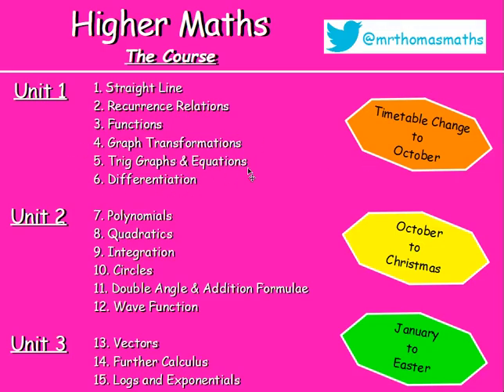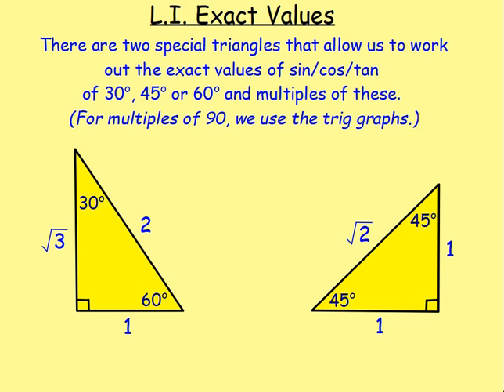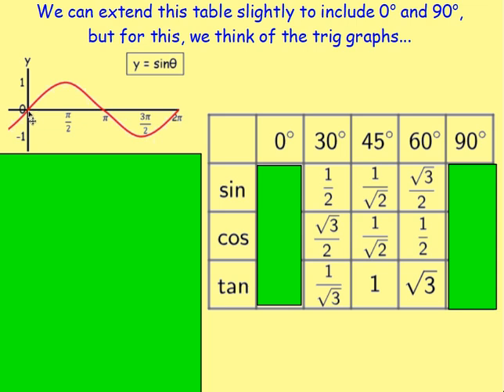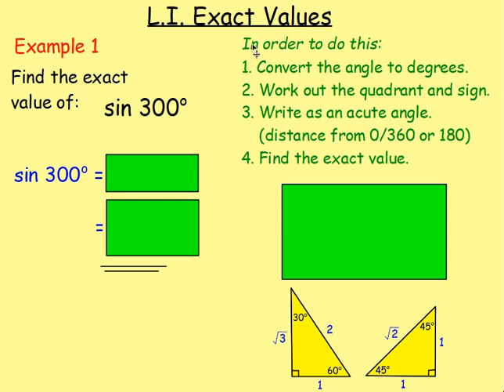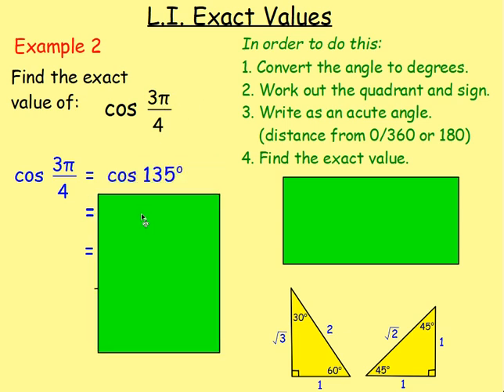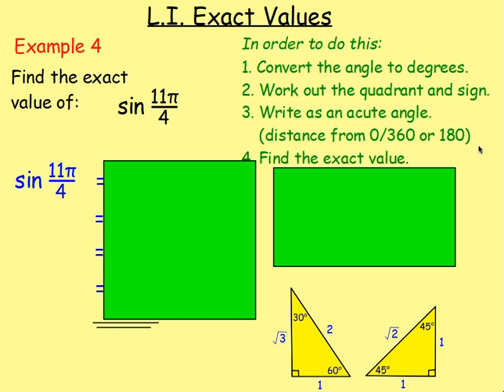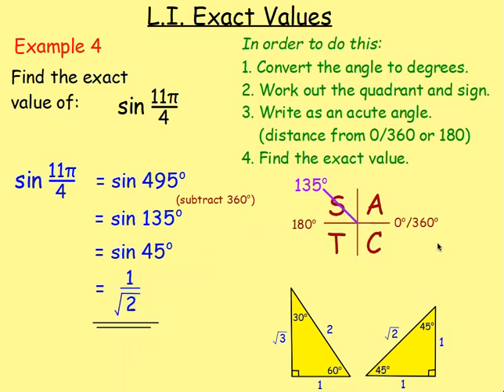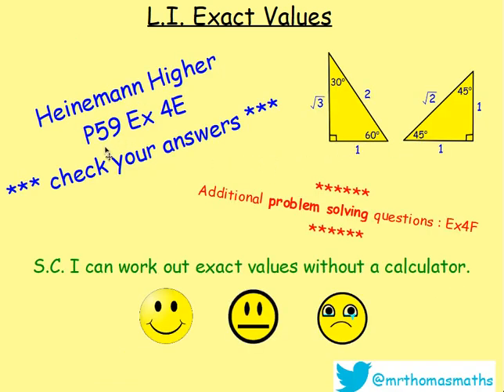5.2 Trig Graphs & Equations 2. Exact Values - Higher Maths Lessons - @MrThomasMaths SQA {Triangles}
Here is Higher Maths Chapter 5 – Trig Graphs & Equations.
Lesson 2 of 8: Exact Values {Exact Values Triangles}

123 videos have now been uploaded to guide you through Higher Maths and each video includes an explanation along with plenty of worked examples to help you gain a solid understanding.

CHAPTERS
1. Straight Line
2. Recurrence Relations
3. Functions
4. Graph Transformations
5. Trig Graphs & Equations
6. Differentiation
7. Polynomials
8. Quadratics
9. Integration
10. Circles
11. Double Angle & Addition Formulae
12. Wave Function
13. Vectors
14. Further Calculus
15. Logs and Exponentials

LESSONS

1. STRAIGHT LINE
1.1. Revision of Gradient
1.2. Collinearity
1.3. Gradient = Tan θ
1.4. The Distance Formula
1.5. ax + by + c = 0
1.6. y - b = m(x - a)
1.7. Perpendicular Lines
1.8. Midpoints
1.9. Medians
1.10. Altitudes
1.11. Perpendicular Bisectors
1.12. Points of Intersection
1.13. Chapter Review

2. RECURRENCE RELATIONS
2.1. nth Term & Recurrence Relations Introduction
2.2. Worded Recurrence Relations
2.3. Limits
2.4. Finding A and B
2.5. Chapter Review

3. FUNCTIONS
3.1. Recap, Domain & Range
3.2. Notation & Graphs of Functions
3.3. Composite Functions
3.4. Inverse Functions
3.5. Graphs of Inverse Functions
3.6. Exponential & Logarithmic
3.7. Chapter Review

4. GRAPH TRANSFORMATIONS
4.1. Shapes of Graphs
4.2. y = f(x) ± a
4.3. y = f(x ± a)
4.4. y = -f(x)
4.5. y = f(-x)
4.6. y = kf(x)
4.7. y = f(kx)
4.8. Composite Functions
4.9. Log & Exponential
4.10. Chapter Review

5. TRIG GRAPHS & EQUATIONS
5.1. Radians
5.2. Exact Values
5.3. Trig Graphs - Period & Amplitude
5.4. Trig Graphs - Max / Min
5.5. Solving Trig Equations 1 - Basic & Multiple Angles
5.6. Solving Trig Equations 2 - Squared and Factorising
5.7. Solving Trig Equations 3 - Phase Angle
5.8. Chapter Review

6. DIFFERENTIATION
6.1. Introduction: Notation & Basic
6.2. Indices Revision
6.3. Fractional & Negative Indices
6.4. Further Differentiation
6.5. Gradient of a Tangent / Curve
6.6. Increasing & Decreasing Functions
6.7. Stationary Points & their Nature
6.8. Curve Sketching
6.9. Max & Min in a Closed Interval
6.10. Optimisation
6.11. Displacement, Velocity & Acceleration
6.12. Sketching the Derivative
6.13. Chapter Review

7. POLYNOMIALS
7.1. Introduction & Previous Knowledge
7.2. Nested Form
7.3. Synthetic Division
7.4. Factor Theorem
7.5. Solving Equations / Roots
7.6. Missing Coefficients
7.7. Functions from Graphs
7.8. Curve Sketching
7.9. Chapter Review

8. QUADRATICS
8.1. Sketching a Parabola
8.2. Completing the Square
8.3. Max and Min Values
8.4. Solving Equations
8.5. Solving Inequations
8.6. The Discriminant
8.7. Tangents to a Curve
8.8. Chapter Review

9. INTEGRATION
9.1. Introduction
9.2. Solving Differential Equations (Finding C)
9.3. Definite Integrals (Area Under a Curve)
9.4. Areas Above & Below the x-axis.
9.5. Area Between 2 Curves
9.6. Chapter Review

10. CIRCLES
10.1. x2 + y2 = r2
10.2. (x - a)2 + (y - b)2 = r2
10.3. x2 + y2 + 2gx + 2fy + c = 0
10.4. Equation of a Tangent
10.5. Intersection of a Line and a Circle
10.6. Chapter Review

11. DOUBLE ANGLE & ADDITION FORMULAE
11.1. Cos(A ± B)
11.2. Sin(A ± B)
11.3. Applications of Addition Formulae (Harder Problems)
11.4. Sin 2A & Cos 2A
11.5. Trig Equations involving Double Angles
11.6. Chapter Review

12. WAVE FUNCTION
12.1. kcos(x - α)
12.2. Other Forms
12.3. Multiple Angles
12.4. Max & Min Values
12.5. Solving Trig Equations
12.6. Chapter Review

13. VECTORS
13.1. Recap from National 5
13.2. Unit Vectors
13.3. Parallel Vectors
13.4. Collinearity
13.5. Section Formula
13.6. Vector Diagrams
13.7. The Scalar Product
13.8. The Angle Between Two Vectors
13.9. Properties of the Scalar Product
13.10. Chapter Review

14. FURTHER CALCULUS
14.1. Differentiating Sinx and Cosx
14.2. The Chain Rule
14.3. The Chain Rule with Trig.
14.4. Further Integration
14.5. Integrating Sinx and Cosx
14.6. Integrating Sin(ax + b) & Cos(ax + b)
14.7. Chapter Review

15. LOGS & EXPONENTIALS
15.1. Surds & Indices Recap
15.2. Exponentials & 'e'
15.3. Logarithms
15.4. Log Rules
15.5. Solving Log Equations
15.6. Natural Logs (ln)
15.7. Experimental Data
15.8. Sketching Log Graphs
15.9. Chapter Review